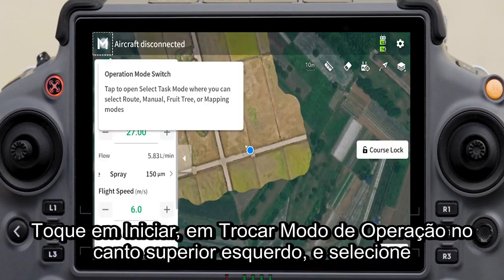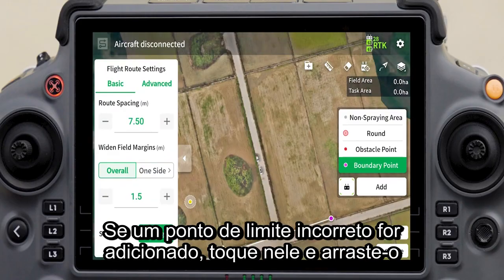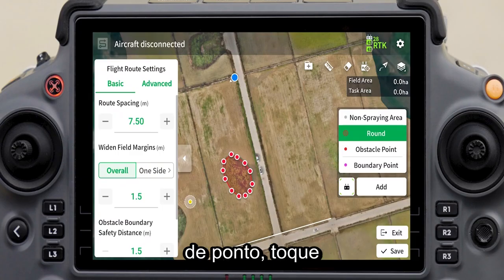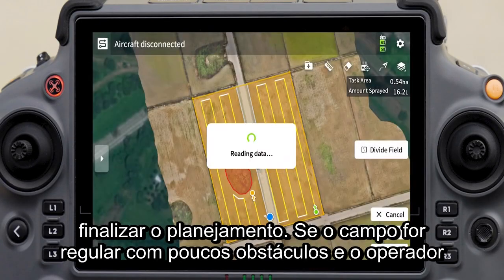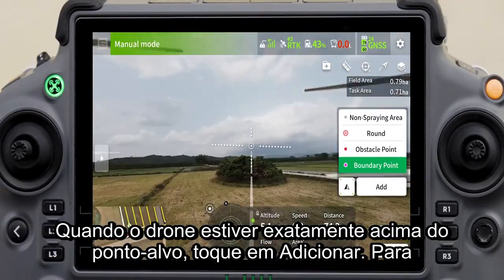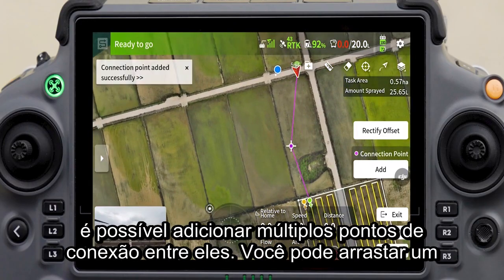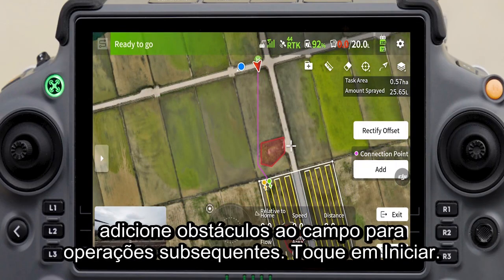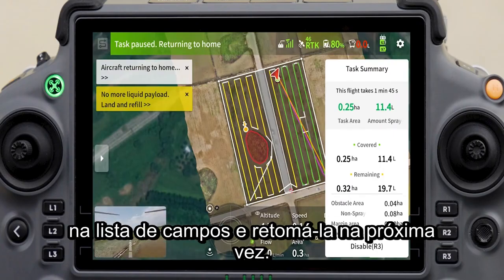DJI Agras T25P - 15. Planejamento de Campo e Execução de Tarefas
Tutorial completo do modo Rota do DJI Agras T25P — o mais usado para grandes campos com obstáculos moderados e relevo levemente ondulado.

🎯 Você vai dominar:
• 3 métodos de planejamento (Crosshair, Adicionar Ponto com Controle, Adicionar Ponto com Aeronave)
• Conexão de dongle RTK e configuração de Custom Network RTK
• Marcação caminhando pelo limite do campo
• Adição de obstáculos pontuais, redondos e áreas sem aplicação
• Configuração de taxa, vazão, gota e velocidade
• Execução automática com pré-checagem e Pontos de Retorno

🌾 Quer aprofundar no ambiente DJI Agras Agriculture?
Conheça os cursos da Drone Sense Academy:
👨‍🌾 Piloto de drone agrícola
🔧 Manutenção de drone agrícola
💧 Aplicador de insumos com drone

🌱 Drone Sense — Revenda DJI Agriculture

📌 Vídeo oficial DJI Agriculture, traduzido e disponibilizado pela Drone Sense.